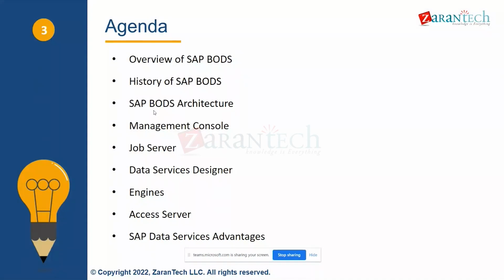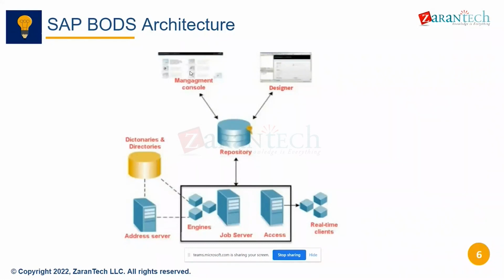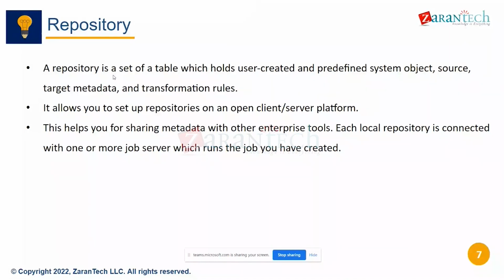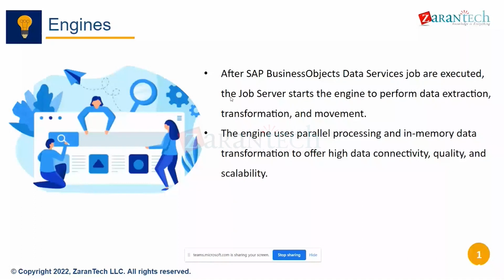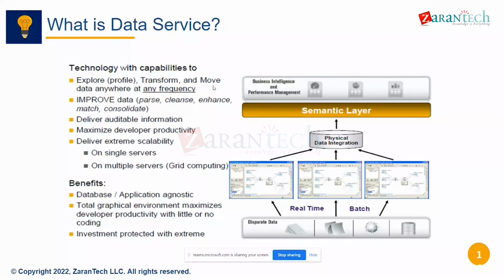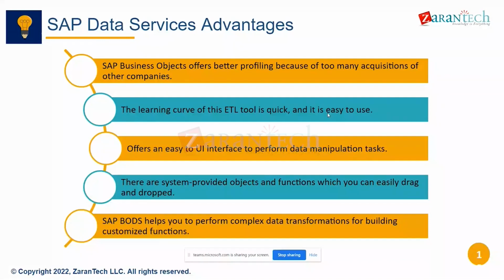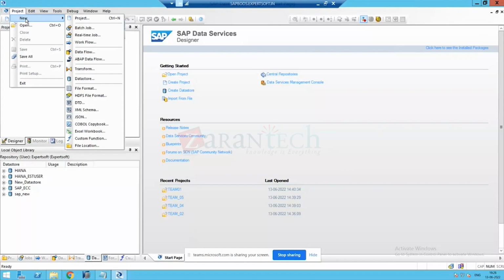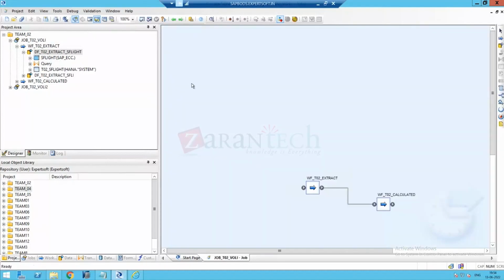Overview of BODS | SAP BODS (Business Objects Data Services) Training | ZaranTech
👉 In this video you will learn about Overview of BODS as a part of SAP BODS (Business Objects Data Services) Training.